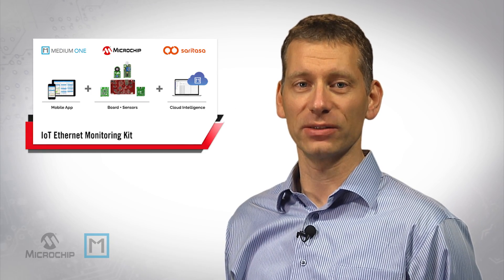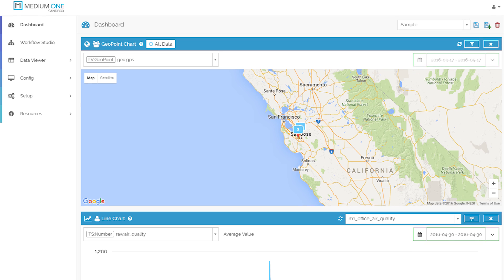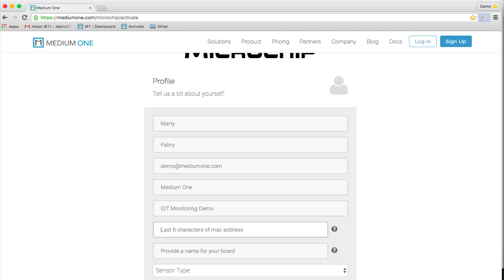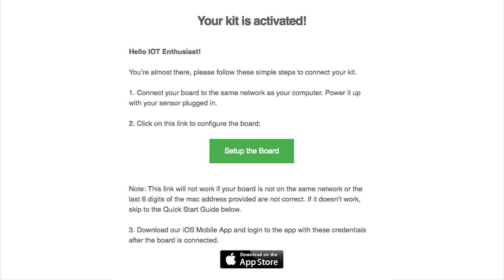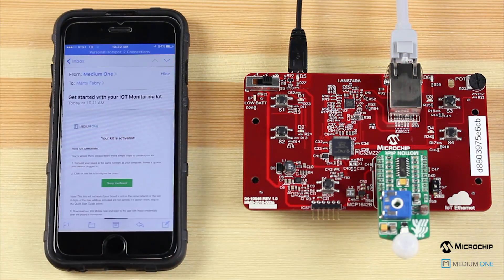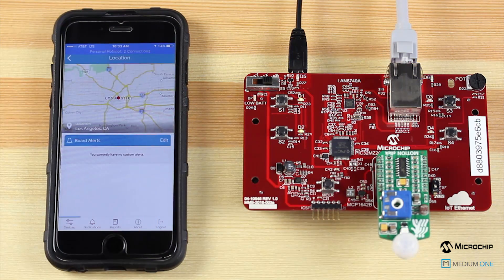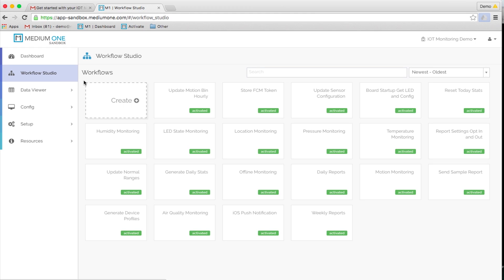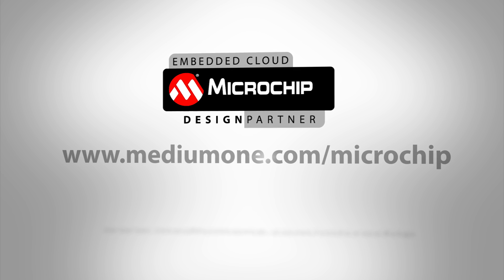Medium One's IoT Ethernet Monitoring Kit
This video will guide you through the installation process of the DM990101 IoT Ethernet Monitoring Kit powered by Medium One.